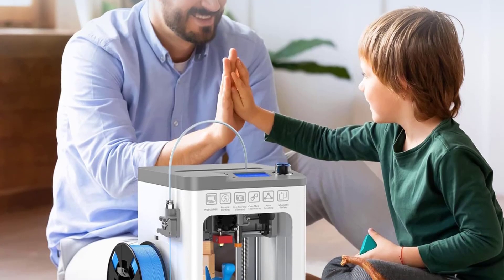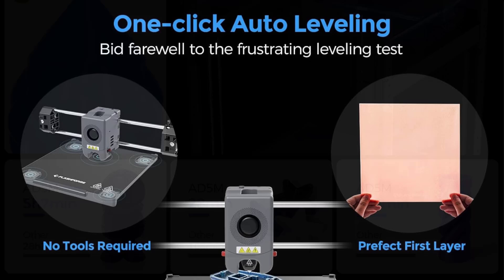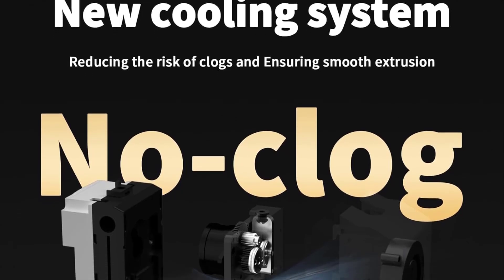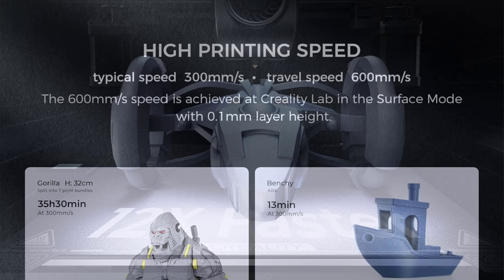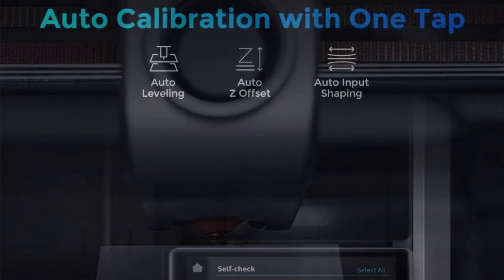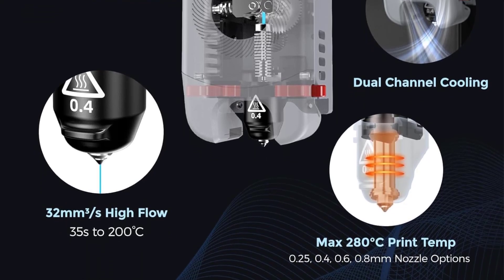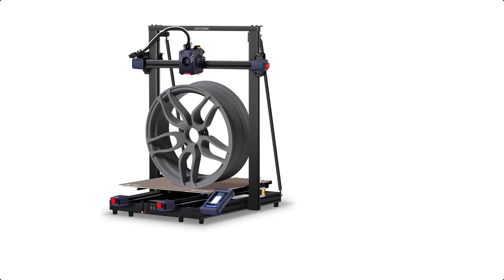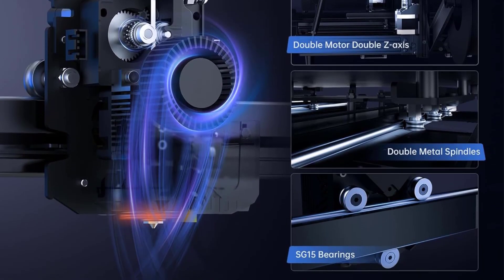✅Top 10 best Fastest 3D Printer on Amazon 2025 🔥 Best Budget 3D Printer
PRODUCT LINKS:👇🏻

1 - (Official Creality Ender 3 3D Printer)
2 - (FLASHFORGE Adventurer 5M 3D Printer)
3 - (QIDI MAX3 High-Speed Large Size 3D Printers)
4 - (ELEGOO Mars 5 Ultra 9K Resin 3D Printer)
5 - (Creality K1 Max 3D Printer)
6 - (Comgrow Creality K1 SE 3D Printer)
7 - (FLASHFORGE Adventurer 5M 3D Printer)
8 - (Entina Mini 3D Printers Tina 2)
9 - (Creality K1 SE 3D Printer)
10 - (Anycubic Kobra 2 Max 3D Printer)

Looking for the BEST 3D PRINTER in 2025? Whether you're a beginner or a pro, this video has it all! We’re diving into the TOP 3D PRINTERS like the Creality K1 Max, FLASHFORGE Adventurer 5M, and Anycubic Kobra 2 Max, plus budget-friendly options for beginners.
From 3D printer time-lapse videos to 3D printer projects and business ideas, we’ll show you how to get started, fix adhesion issues, and create stunning 3D printed designs. Plus, we’ll explore 3D printer accessories, enclosures, and design software to take your creations to the next level. In this video covers the best 3D printers of 2025, from budget-friendly options to high-end models. Watch time-lapse prints, see 3D printers in action, and discover must-have accessories to upgrade your setup.This 3D Printer change your 3D printed designs experience and upgrade your 3D printed designs skill and This 3D Printer are top rated on amazon in us.

✅ 3D Printers Featured in This Video:

🔹 Official Creality Ender 3 3D Printer
🔹 FLASHFORGE Adventurer 5M 3D Printer
🔹 QIDI MAX3 High-Speed Large Size 3D Printer
🔹 ELEGOO Mars 5 Ultra 9K Resin 3D Printer
🔹 Creality K1 Max 3D Printer
🔹 Comgrow Creality K1 SE 3D Printer
🔹 FLASHFORGE Adventurer 5M with Auto Leveling
🔹 Entina Mini 3D Printers Tina 2
🔹 Creality K1 SE 3D Printer
🔹 Anycubic Kobra 2 Max 3D Printer

Whether you're into 3D printed miniatures, drones, or jewelry casting, we’ve got tips, tricks, and recommendations to help you succeed. 🎨🔧

printer 3d plastic, printer 3d resin, printer 3d metal, printer 3d house, printer 3d animation,
printer 3d working, printer 3d big, printer 3d action figure, printer 3d cloning, printer 3d cepat,
3d printer cheap, 3d printer demo, 3d printer design software, 3d printer desk setup